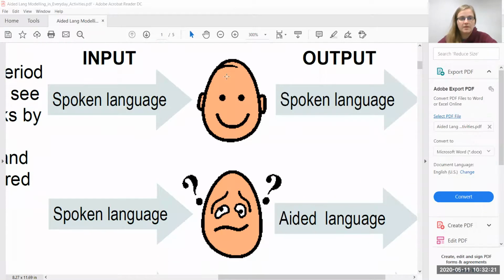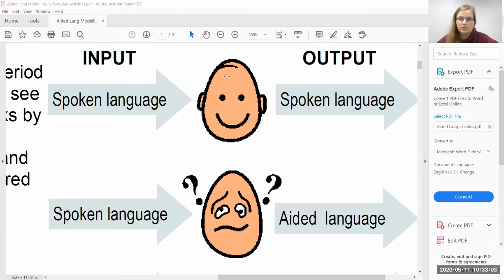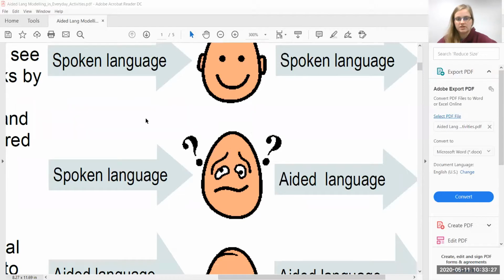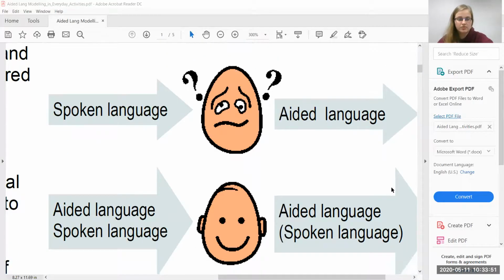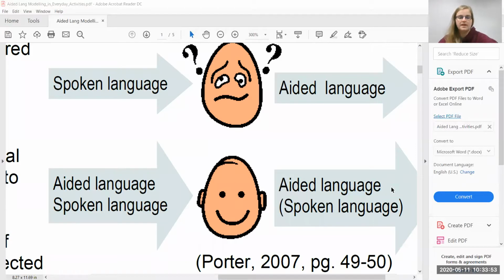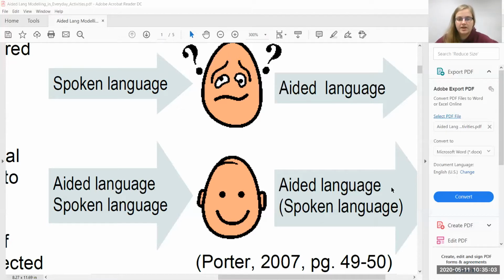Melanie Kruse - Modeling (Why)